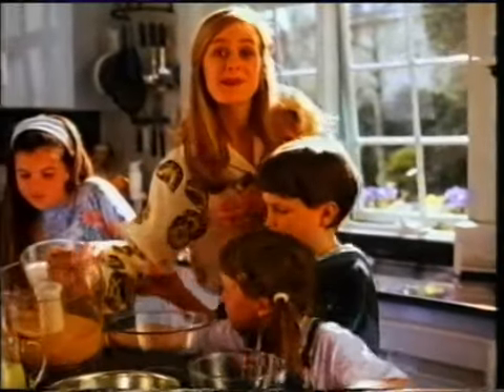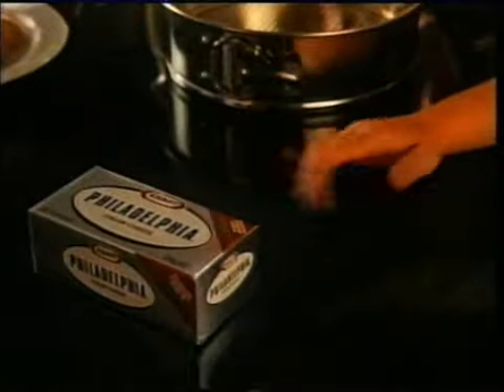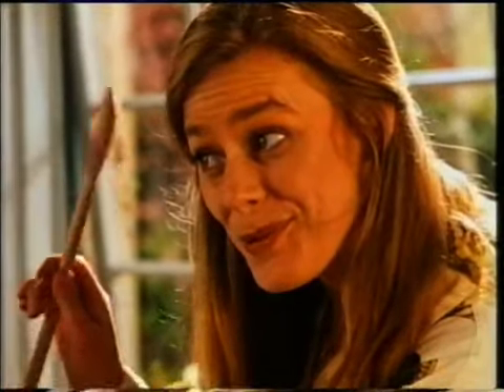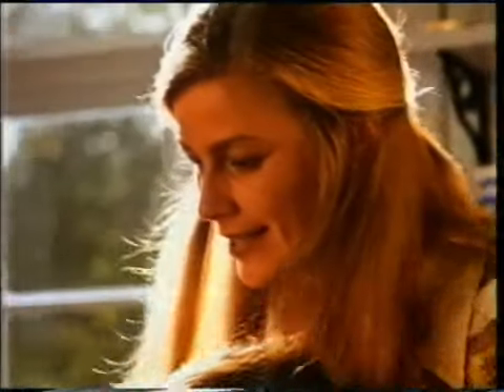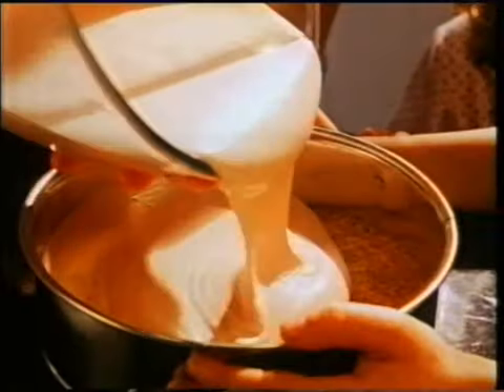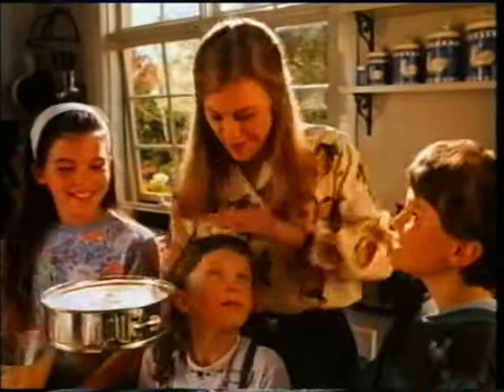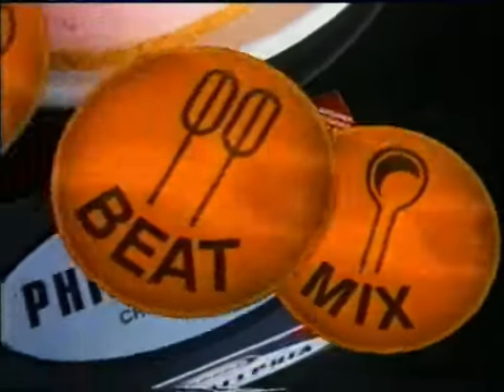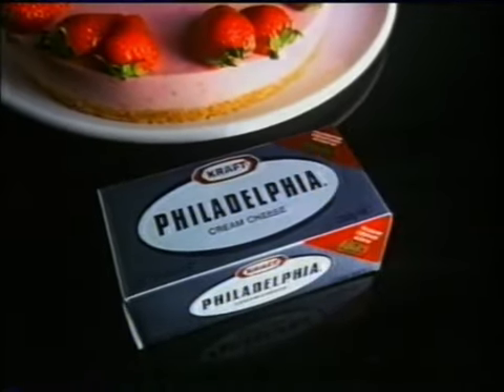Philadelphia Cream Cheese Advert with Kids Making a Cheesecake | 1990 ish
When there's no marscapone, Philadelphia wil do! Before the roundy containers, Philadelphia was an openworld dream.